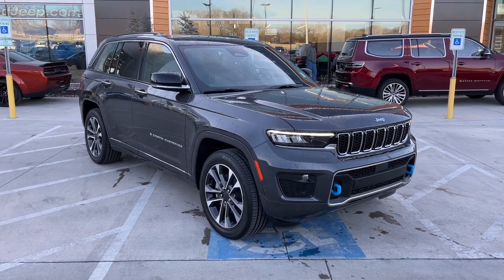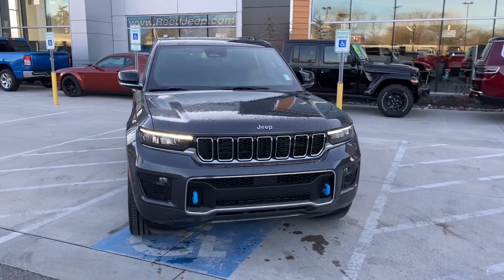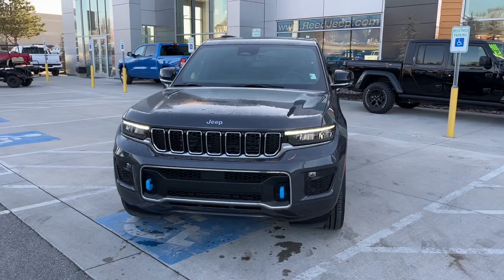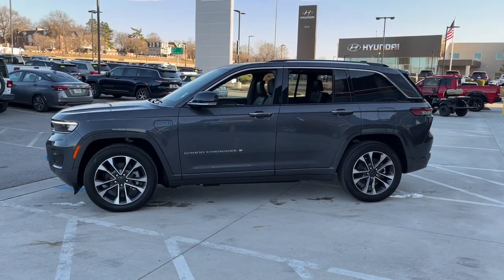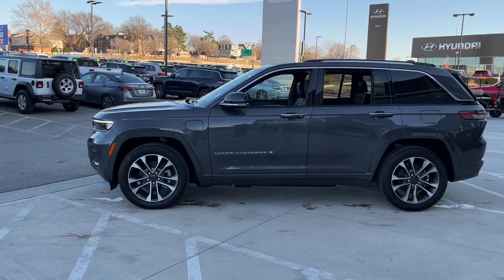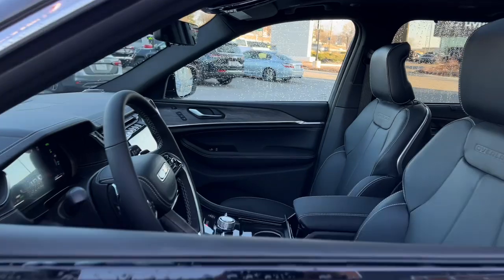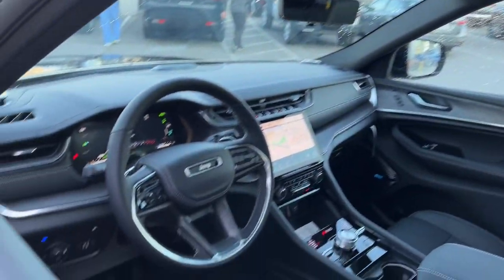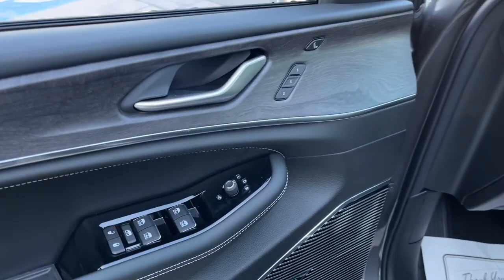2023 Jeep Grand_Cherokee_4xe Overland Park, Lenexa, Shawnee Mission, Olathe KS, Kansas City, MO J230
BALTIC GREY METALLIC CLEA New 2023 Jeep Grand_Cherokee_4xe Overland 4x4  available in Overland Park, Kansas at Reed Chrysler Dodge Jeep Ram Overland Park. Servicing the Lenexa , Shawnee Mission, Olathe KS, Kansas City, MO area.

7020W Frontage Rd.

NAV Sunroof Heated Leather Seats Panoramic Roof Remote Engine Start 4x4 Alloy Wheels Tow Hitch ENGINE: 2.0L I4 DOHC DI TURBO PHEV TRANSMISSION: 8-SPEED AUTOMATIC 8P75P... LUXURY TECH GROUP IV Turbo. Overland trim. Warranty 5 yrs/60k Miles - Drivetrain Warranty; KEY FEATURES INCLUDE: Navigation 4x4 Remote Engine Start Panoramic Roof Sunroof OPTION PACKAGES: LUXURY TECH GROUP IV ATC w/4 Zone Temp Control Front Passenger Power Seat Back Massage 2nd-Row Manual Window Shades Wireless Charging Pad Driver Power Seat Back Massage Power Adjust 12-Way Front Passenger Seat Passenger Seat Memory Rearview Autodim Digital Display Mirror Power Adjust 12-Way Driver Seat TRANSMISSION: 8-SPEED AUTOMATIC 8P75PH PHEV (STD) ENGINE: 2.0L I4 DOHC DI TURBO PHEV (STD). WHY BUY FROM US: ***Your VALUES DRIVEN Family owned dealership in the Heart of Johnson County*** .